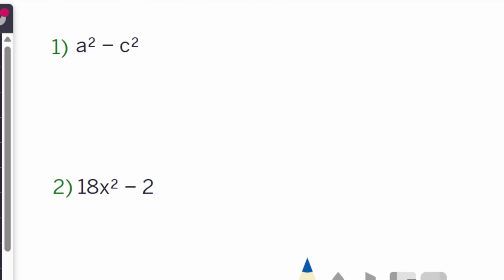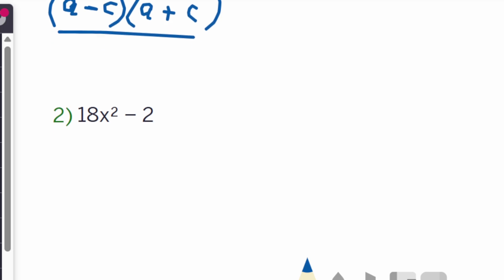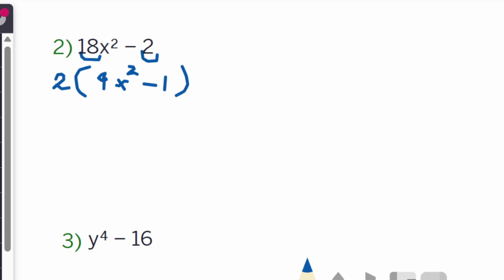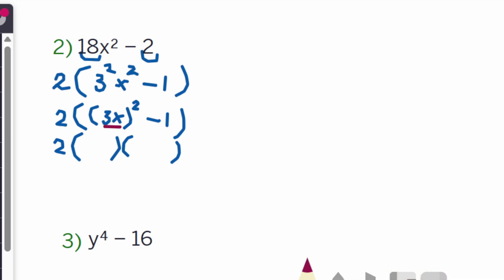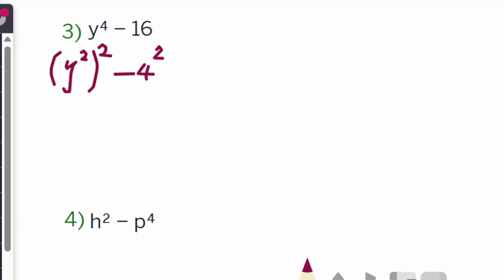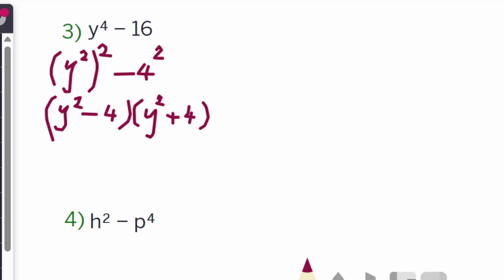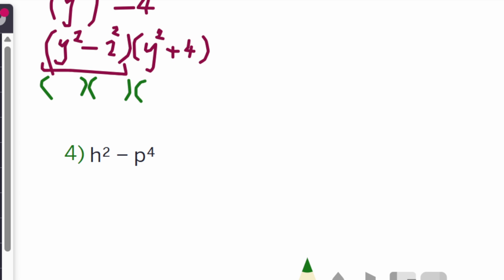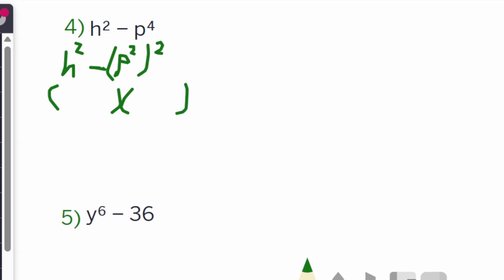Factorise Fully | IGCSE Maths Complete Lesson 🔥factorise Quadratics, difference between two squares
In this lesson, we learn how to factorise fully step by step — a key skill for IGCSE Maths success!
We cover: • Difference of two squares
• Factorising higher powers (like �, �)
• Taking out common factors
• Breaking expressions down completely
This topic is essential for algebra, solving equations, and higher-level maths.
Perfect for Cambridge IGCSE students aiming for top grades.